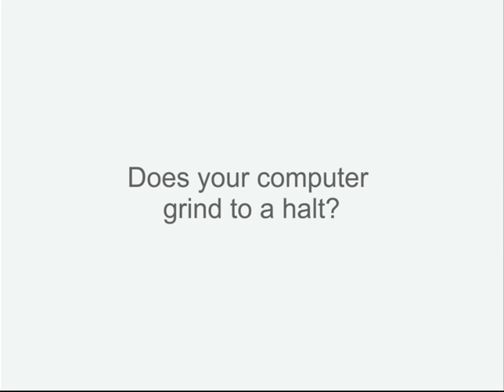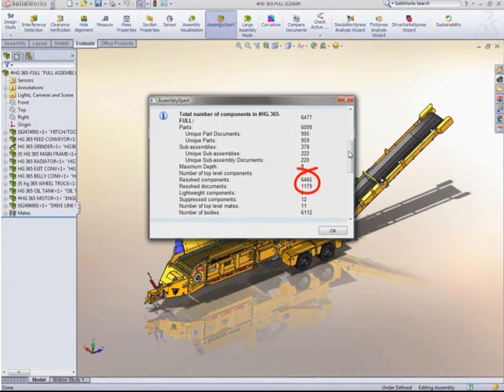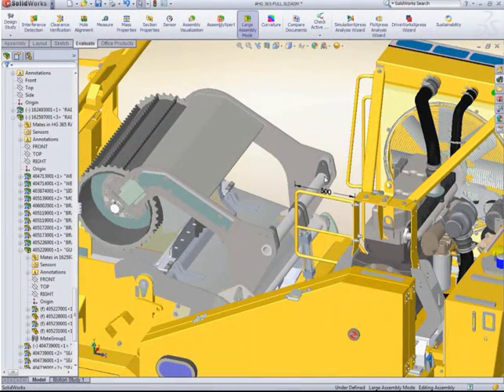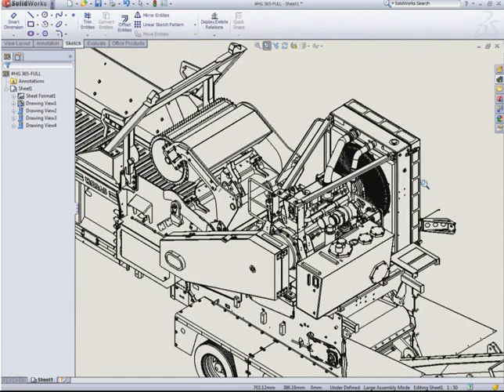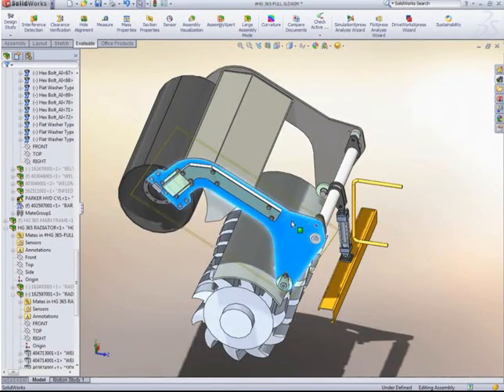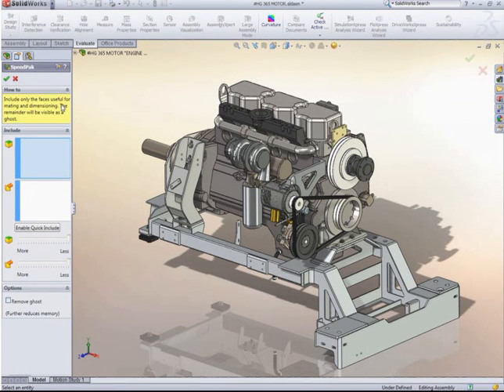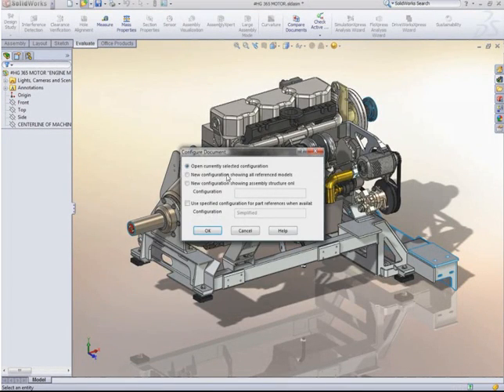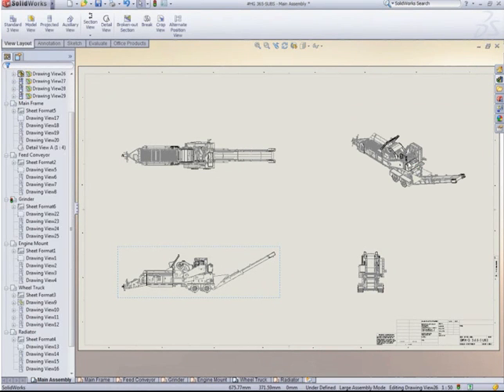Rad sa velikim sklopovima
Large assemblies in SolidWorks